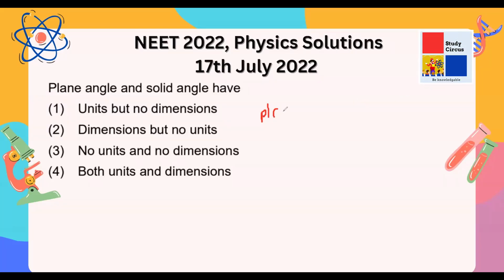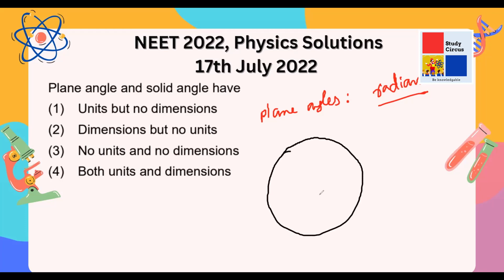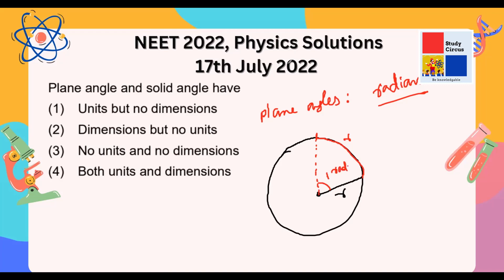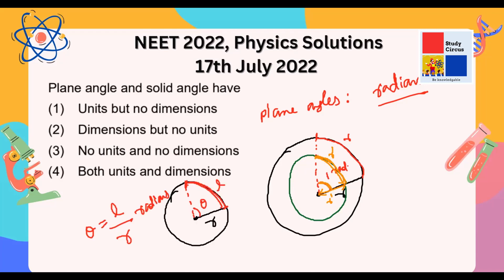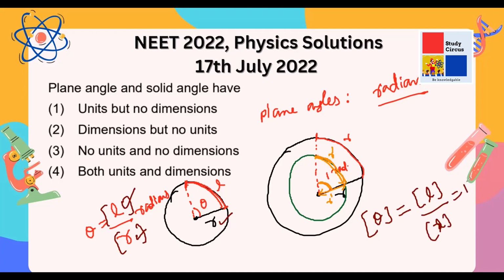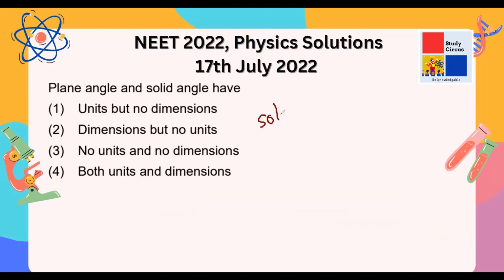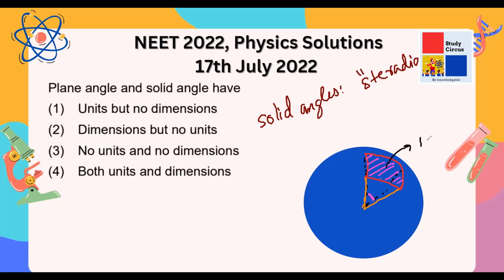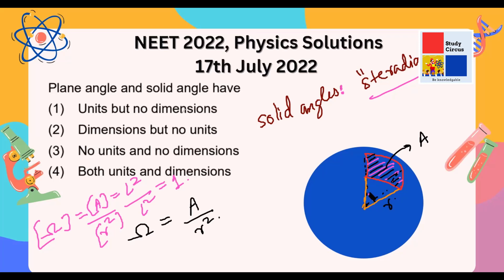Solving NEET 2022 Physics Questions on Plane and Solid Angles Made Easy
Plane angle and solid angle have :
(1) Dimensions but no units
(2) No units and no dimensions
(3) Both units and dimensions
(4) Units but no dimensions

NEET 2022, Physics Solutions, 17th July 2022,Kinematics, Study Circus, NEET Solutions

Get your doubts resolved with concept clarity , be it related with engineering entrance (JEE), medical entrance(NEET) ,Olympiads or Boards exams(CBSE,ICSE,IGCSE,IB etc). If you're a high school student studying science and preparing for medical entrance examinations in India, including NEET 2023, then this video is for you. In this video, we'll cover everything you need to know about solving plane and solid angle questions, which are frequently asked in exams such as NEET. We'll start with the basics of plane and solid angles, including how to calculate them and their significance in physics. Next, we'll work through some sample questions, providing step-by-step solutions and highlighting common mistakes to avoid. We'll also share tips and strategies for approaching these types of problems, so that you can maximize your score on the NEET 2023 Physics exam. By the end of this video, you'll have a clear understanding of plane and solid angles, and be equipped with the skills and knowledge to tackle these questions with confidence.